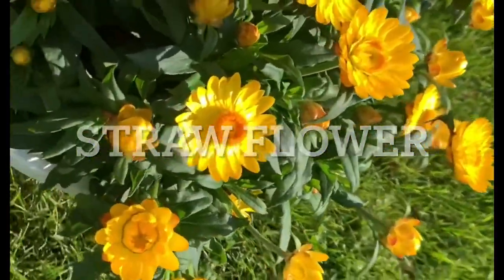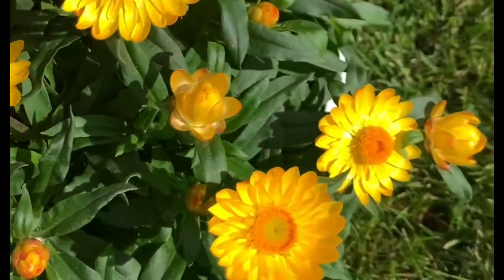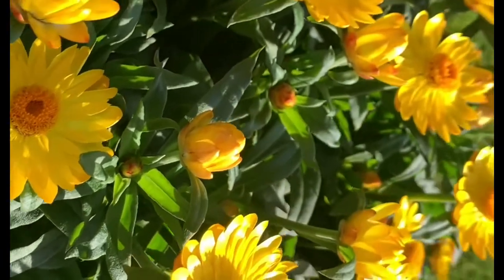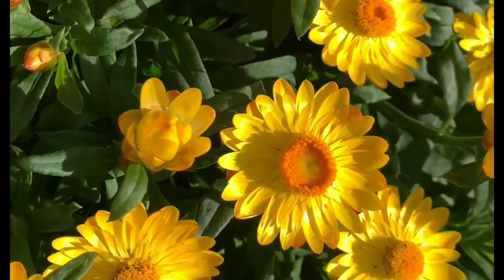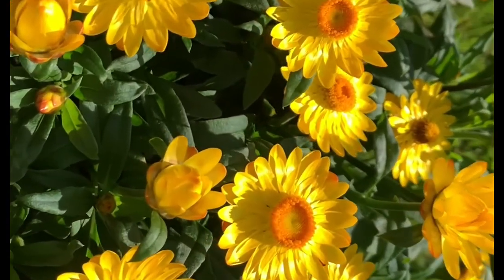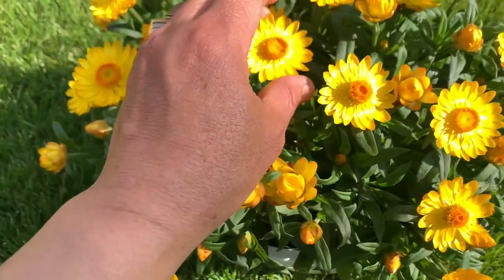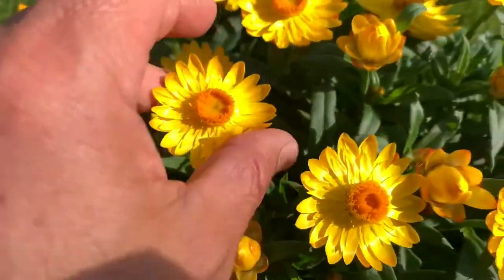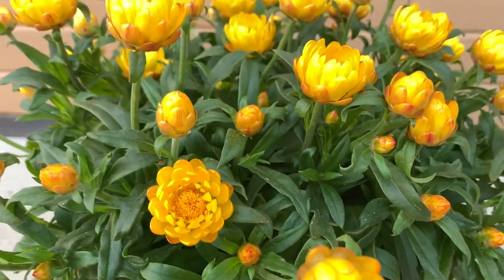The Beauty of StrawFlower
What makes this unusual? Is the sound when you touch the flowers.feels and sounds like dried leaves. Thanks.